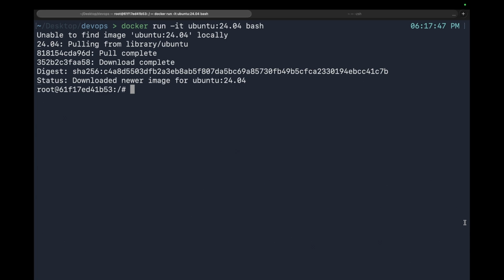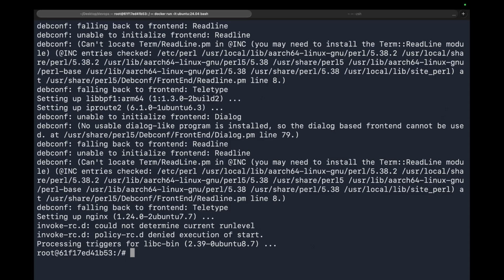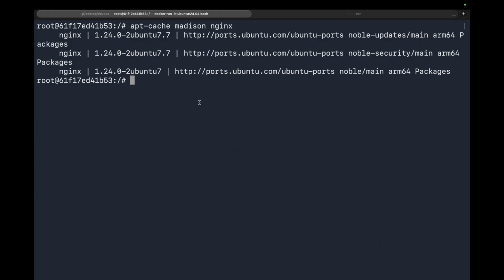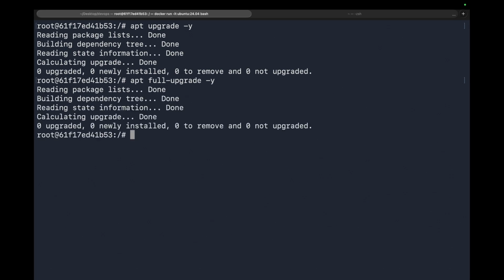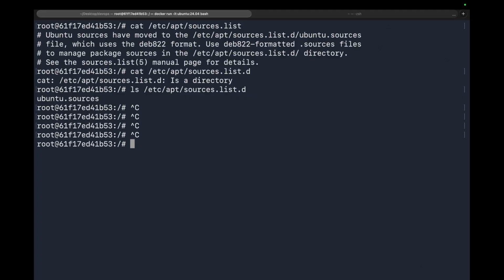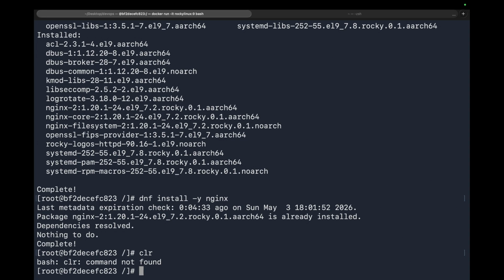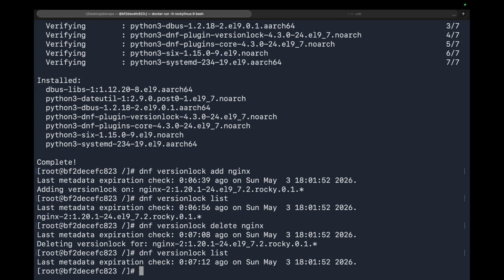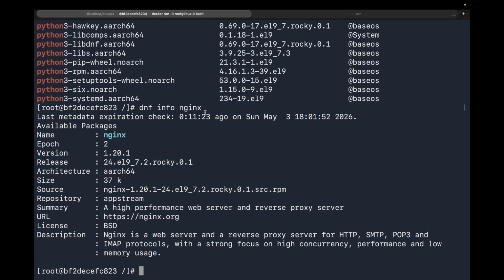Linux Package Management Explained: apt vs yum / dnf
Installing software on a Linux server isn't just about getting an app to run—it's about ensuring absolute reproducibility and stability across your entire infrastructure. In this video, we break down everything you need to know about Linux package managers and why they are the absolute backbone of DevOps.

What you’ll learn:

The Basics: What a package manager actually does and why "reproducibility" is the golden rule of DevOps.

Debian/Ubuntu Mastery: How to navigate Debian-based systems using apt update, apt install, apt remove, and apt list --installed.

RHEL/CentOS/Rocky Mastery: How to manage Red Hat-based systems using yum install, yum update, and their modern dnf equivalents.

Version Control (Crucial!): How to install a specific version of a package to prevent unexpected updates from breaking your production environment.

Under the Hood: Demystifying software repositories and understanding exactly what lives inside your /etc/apt/sources.list file.